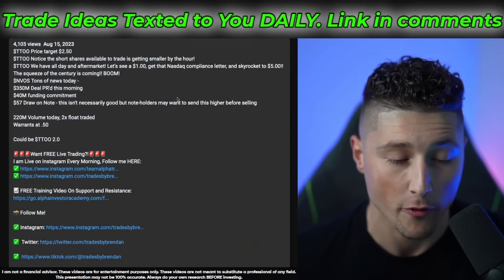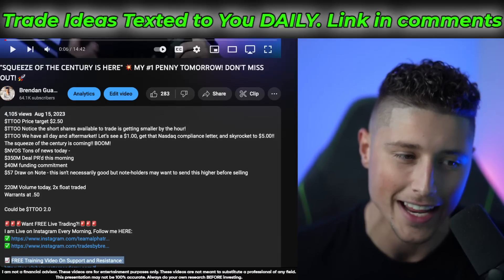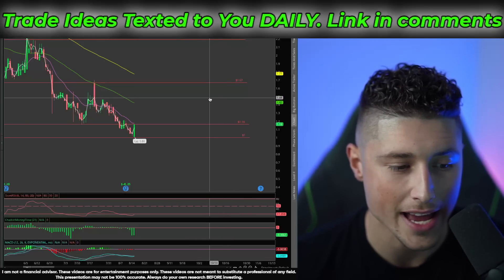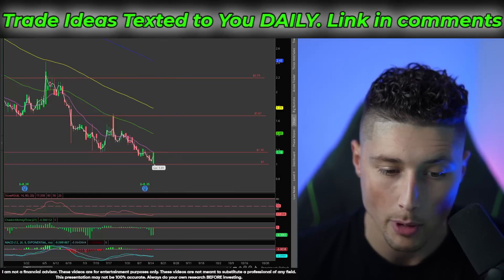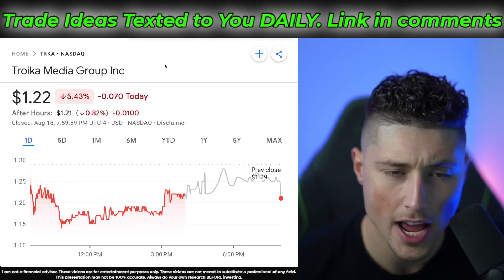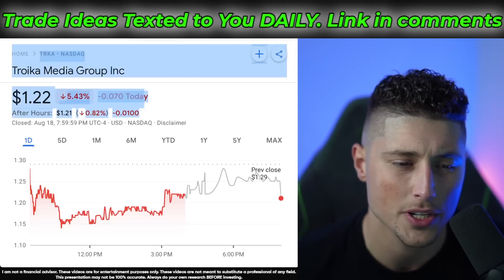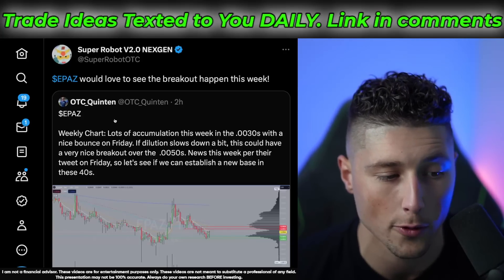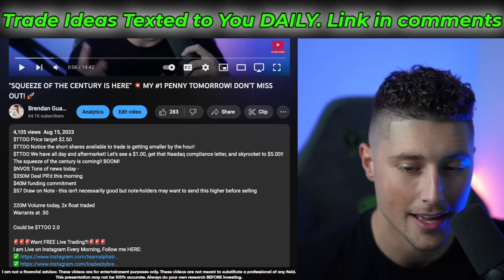BREAKING! 💥 SHORT SQUEEZE IS HERE TOMORROW! "THIS SQUEEZE WILL BREAK RECORDS!" 🚀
AMC Wins Court Approval For APE Stock Conversion Plan
AMC gains court approval Friday for its revised stock conversion plan which will see its APE units converted.
The value of the settlement could range up to $120 million, contingent on AMC's stock price.
AMC Stock: Q2 Results Fuel Demand for APE Conversion Approval
The shorts went ALL in that $AMC would go bankrupt and die. It was an all or nothing bet. Now that is essentially completely off the table. They never thought 🦍’s would never leave.

🚨 BRAND NEW 12 WEEK PROGRAM! 🚨

-Brendan Guastaferro